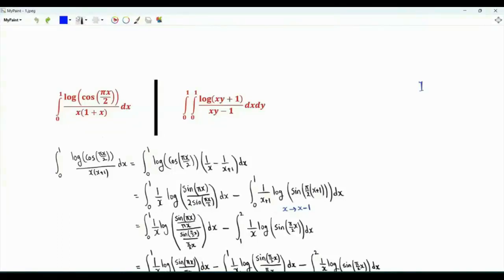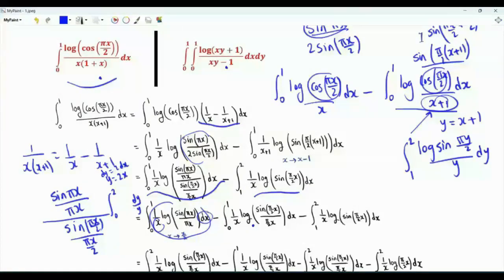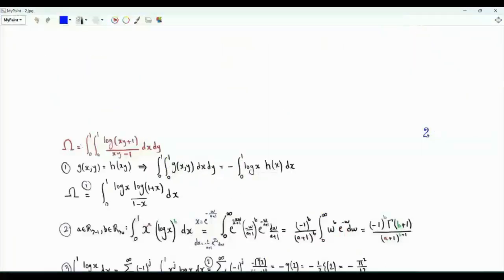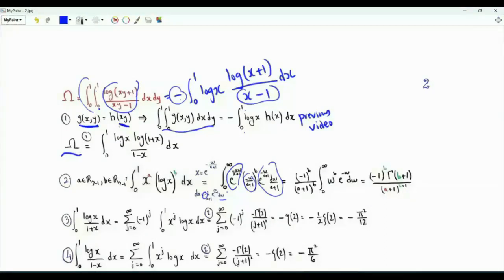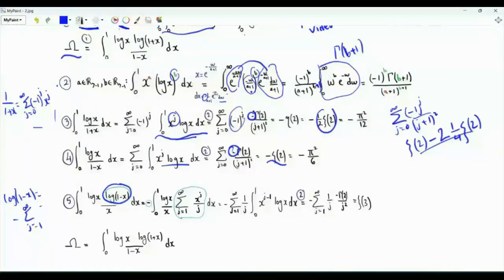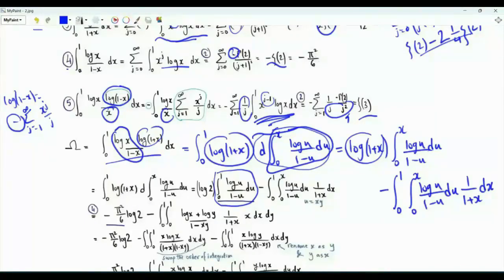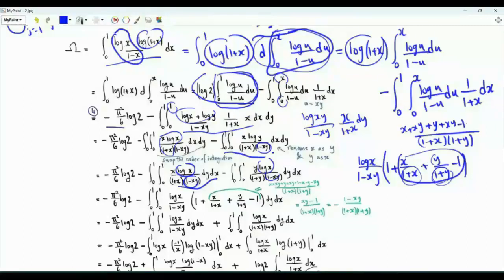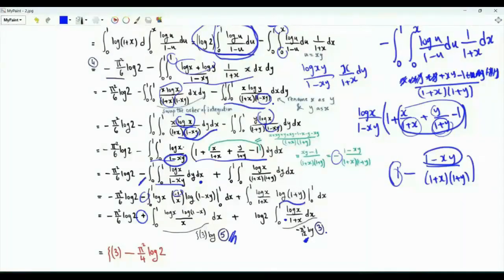∫ x from 0 to 1 of log(cos(πx/2))/(x(1 + x)) & ∬ x,y in [0,1]² of log(xy + 1)/(xy —1)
Double integral over [0,1]x[0,1] with an integrand that depends only on the product of the two variables of integration:

Integral x from 0 to 1 of log(cos(πx/2))/(x(1 + x))
Double integral x from 0 to 1, y from 0 to 1 of log(xy + 1)/(xy —1)
Logarithmic integrals
Integral x from 0 to 1 of log(x)log(1 + x)/(1 — x)
Integral x from 0 to 1 of log(x)/(1 + x)
Integral x from 0 to 1 of log(x)log(1 — x)/x
zeta(2) zeta(3) Apery constant eta(2)